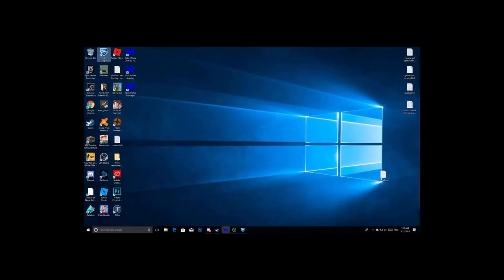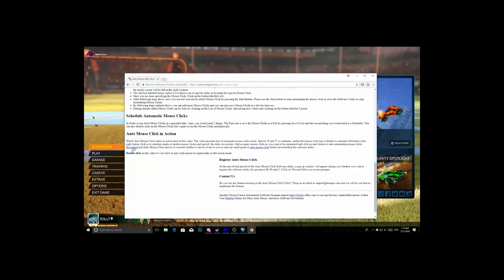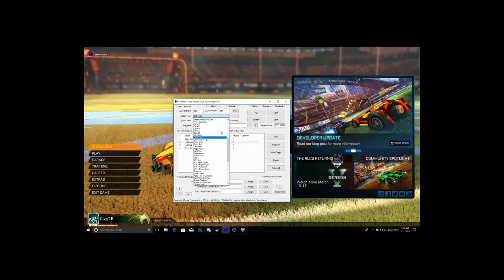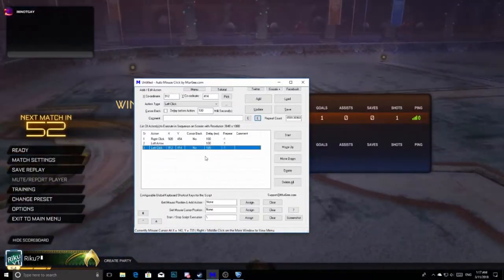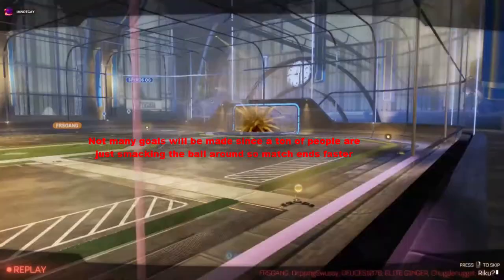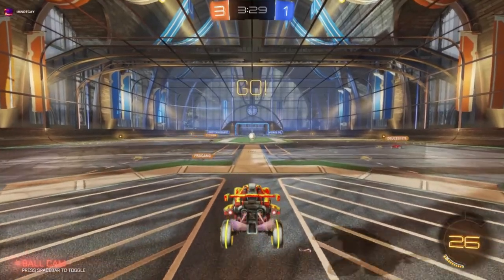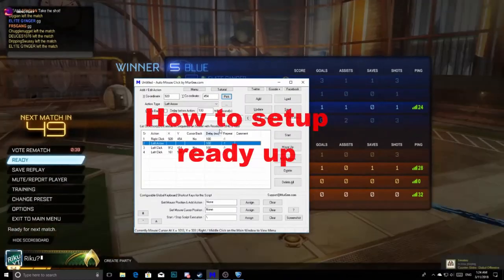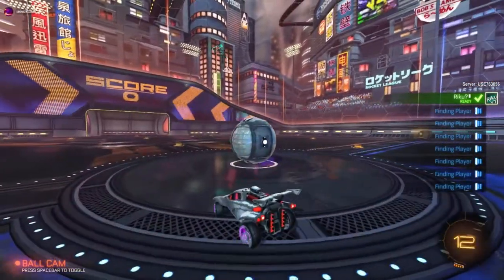rocket league afk bot tutorial (Free crates)(banable)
✌✌👍Hope you enjoyed if it answered your questions smash the like button✌✌👍
Just an educational vid